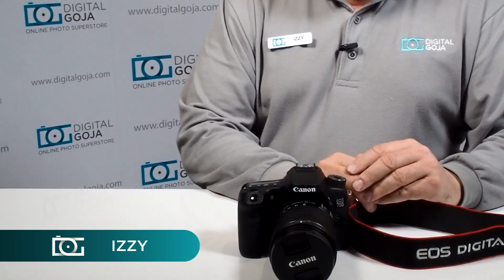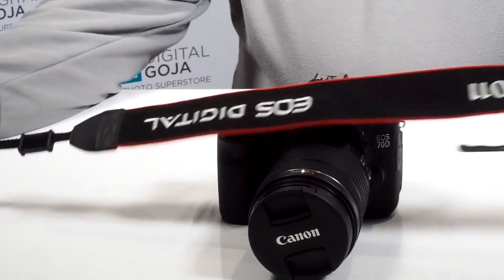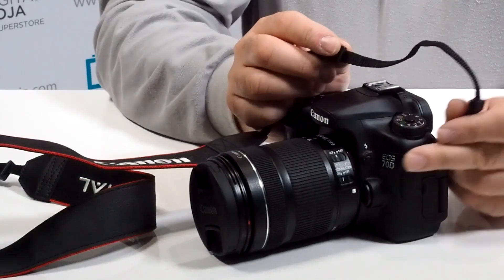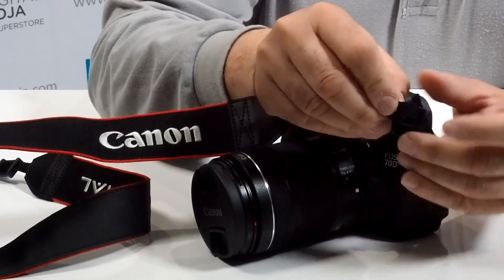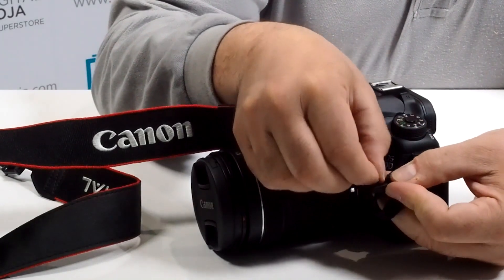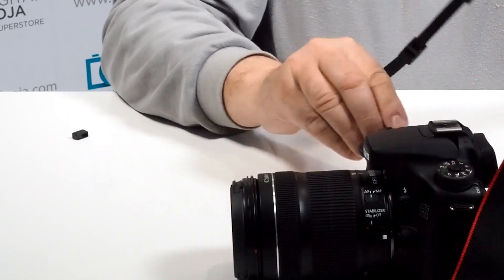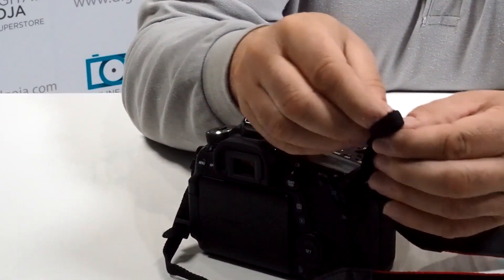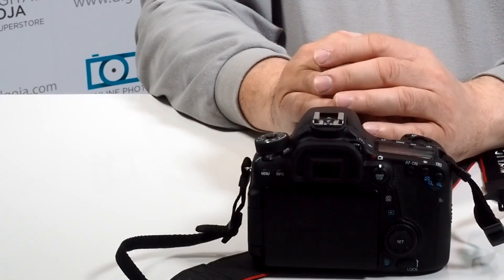Camera Strap | How to Put On a Camera Strap | How to Attach a Camera Strap | Tutorial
How to put on a camera strap. Learn to attach the camera strap for your camera.

1. The exposed top and bottom of the strap buckle should be facing outward.
2. Working towards the camera, thread the loose end of the strap through the camera’s metal loop. Then thread the loose end of the strap through the little fastener that’s attached to the strap.
3. Push the upper portion of the strap through the top part of the buckle.
4. Thread the loose end of the strap through the top inside end of the buckle first, then back down through the bottom outside the opening of the buckle. Repeat steps 1-3 with the other end of the strap.